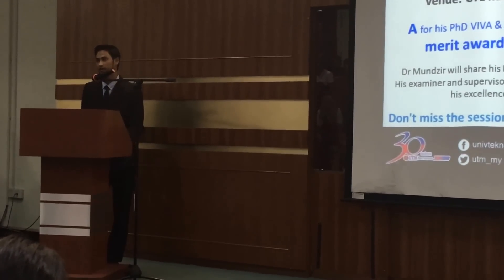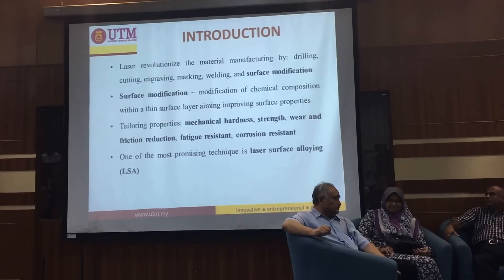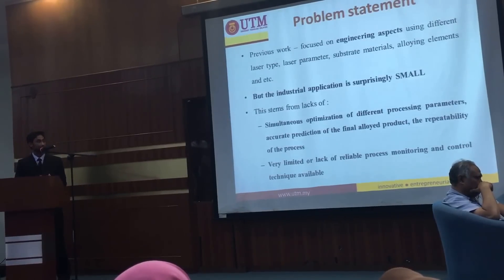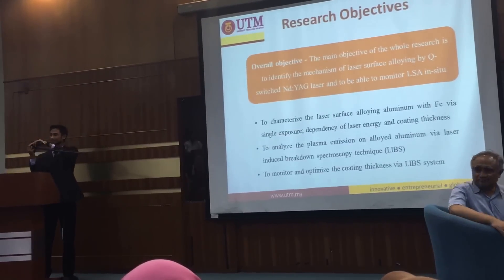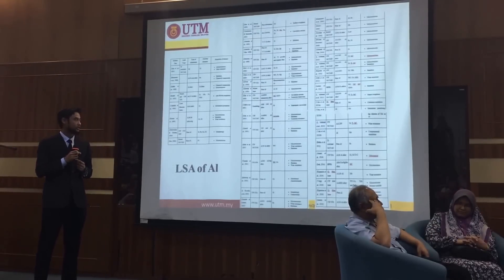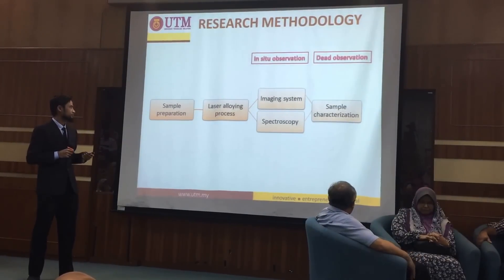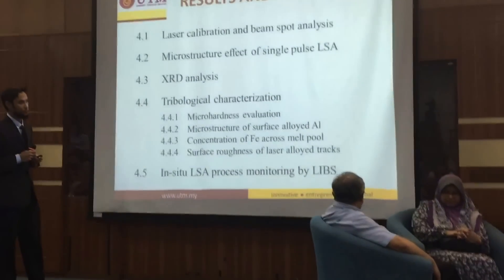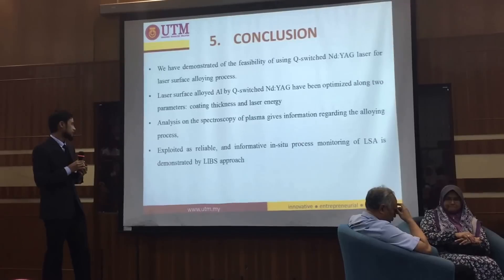Open VIVA VOCE UTM Youngest PhD Holder Malaysia (Pemegang PhD Termuda) - Dr Mundzir Abdullah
Sekolah Pengajian Siswazah (SPS) UTM telah mengadakan "Open Viva of Dr Mundzir Abdullah" bertempat di F54 SPS UTM JB pada 19/10/2015, 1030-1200. Program ini bertujuan untuk memberi pendedahan kepada semua mahasiswa persembahan cemerlang belia pada VIVA VOCE PhD nya yang lalu. Mahasiswa juga berpeluang bertanyakan sebarang soalan kepadanya. Turut berkongsi pengalaman atas kejayaannya ini ialah ibu bapa Dr Mundzir, penyelia utamanya Prof Dr Noriah Bidin, pengerusi dan pemeriksa dalaman.

Pengenalan - Dr Mundzir merupakan pemegang Malaysia Book of Records atas pencapaiannya sebagai penerima PhD termuda di Malaysia pada usia 23 tahun 8 bulan. Bercerita mengenai pencapaian cemerlang ini, Dr Mundzir melanjutkan pengajian Pra U iaitu satu program fast track kerjasama UTM-MARA yang lebih dikenali dalam kalangan warga UTM sebagai program 4cast. Berbekalkan pencapaian cemerlang dalam keputusan Trial SPM di MRSM, beliau melanjutkan kursus fast track tersebut selama 6 bulan di UTM JB. Dengan keputusan cemerlang dalam SPM 2008, beliau terus melanjutkan pengajian Bachelor of Science (Physics) di Fakulti Sains UTM JB. Beliau merupakan graduan cemerlang dan penerima ijazah kelas pertama bagi kursusnya, lalu UTM menawarkan sebuah tawaran untuk melanjutkan pengajian fast track PhD tanpa Master. Beliau telah melanjutkan pengajian fast track dalam Doctor of Philosophy (Physics). Normal duration pelajar PhD ialah 3 tahun iaitu 6 semester. Tetapi beliau berjaya menyiapkan kajian PhD nya pada semester ke-5 iaitu hanya 2 tahun setengah.